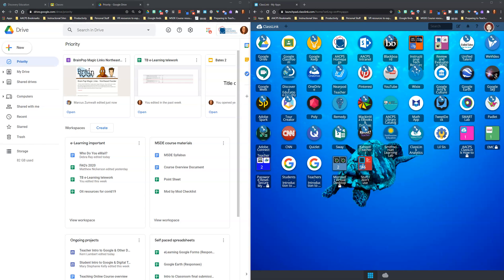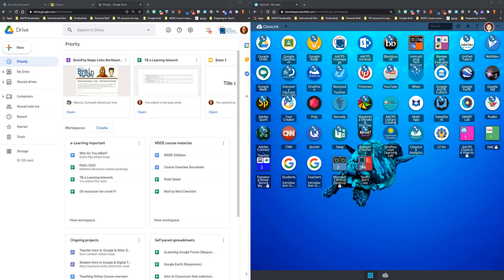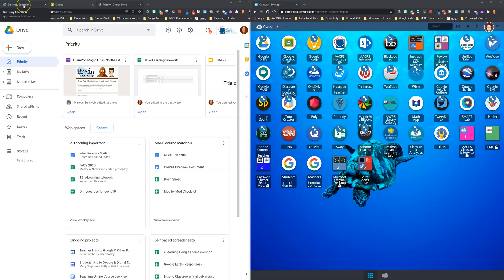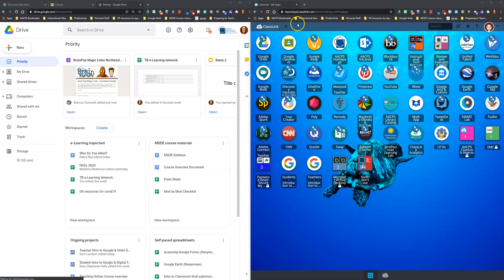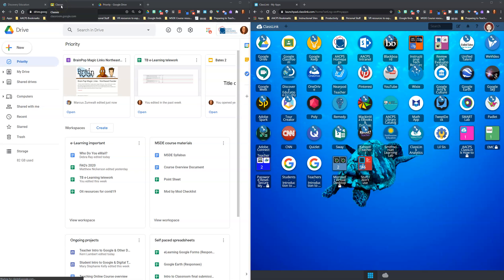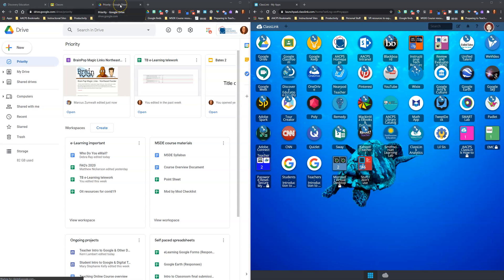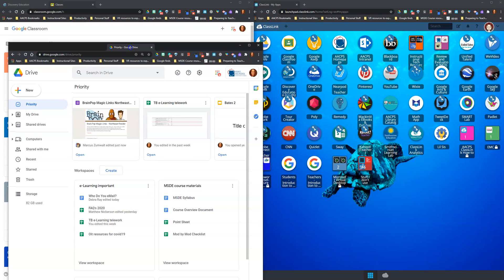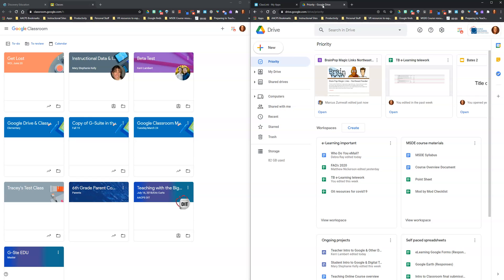How to Drag a Tab to Another Screen in Chrome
In this short video you will learn how to click and drag a tab from one screen to another.